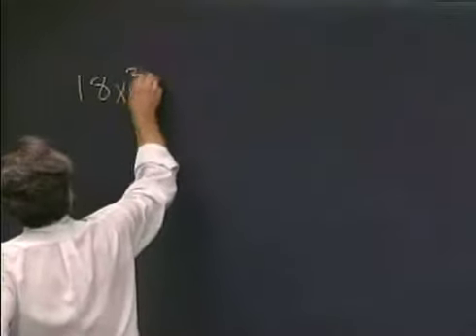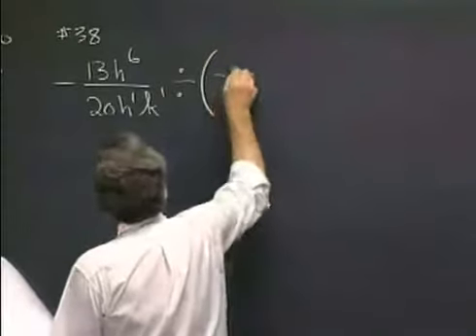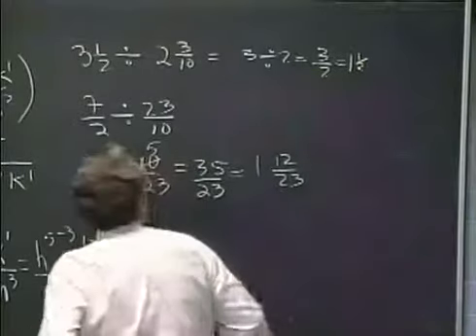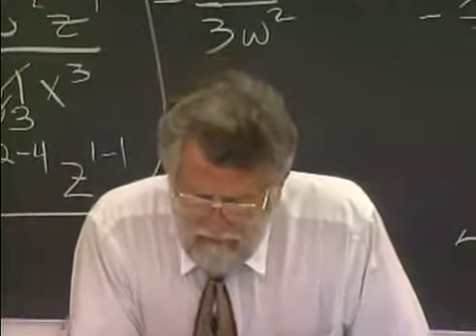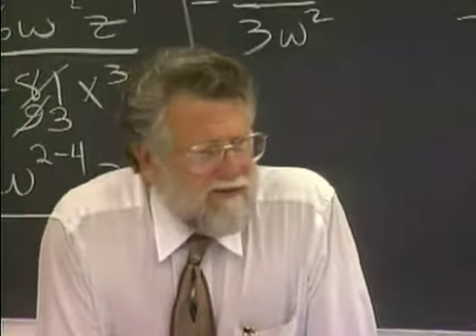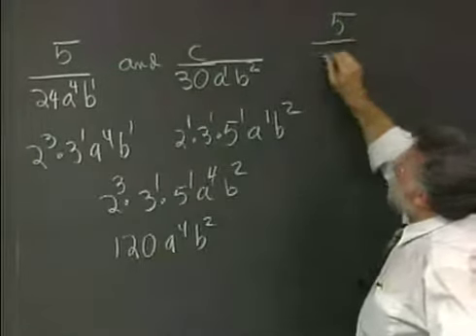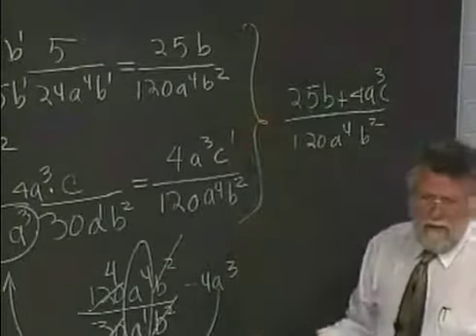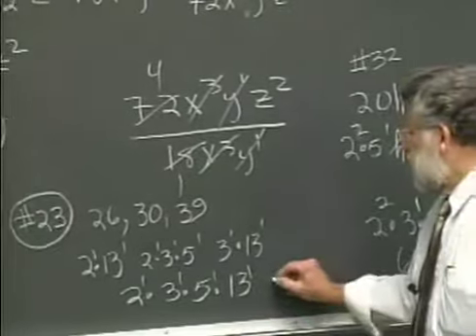Lecture 33: Math 020 Pre Algebra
dividing fractions, mixed numbers, rational expressions, least common multiple